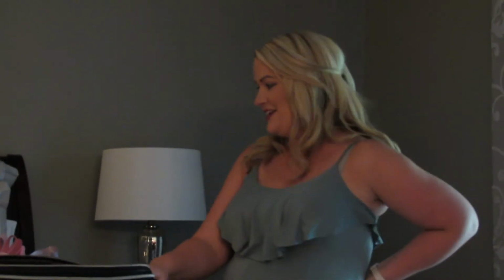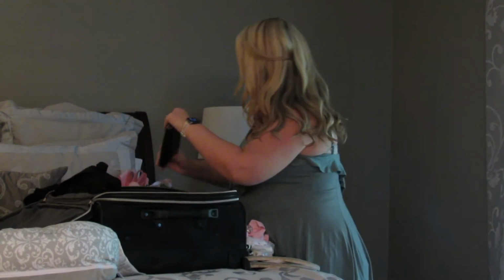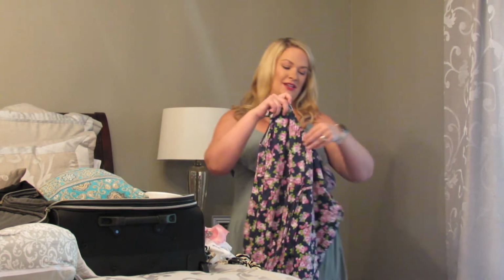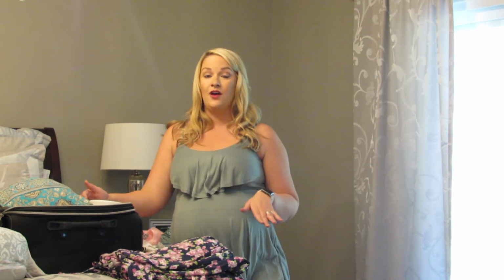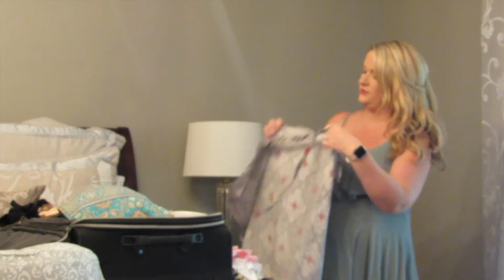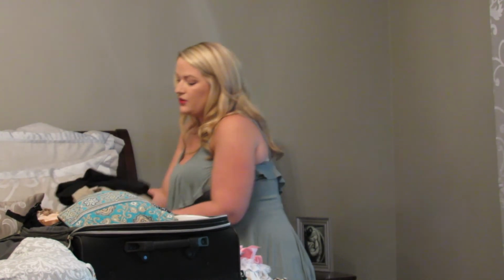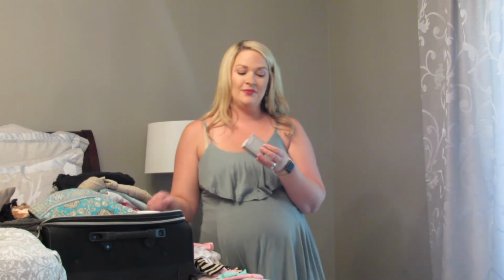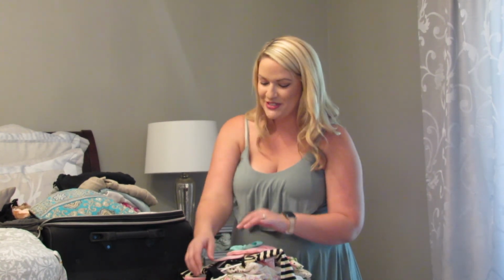What's in Mommy's Hospital Bag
This video is about what is in a Mommy's Hospital Bag when she goes to the hospital to have a baby.